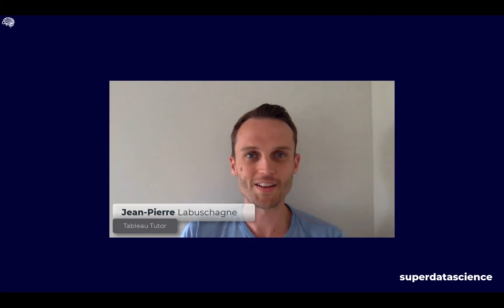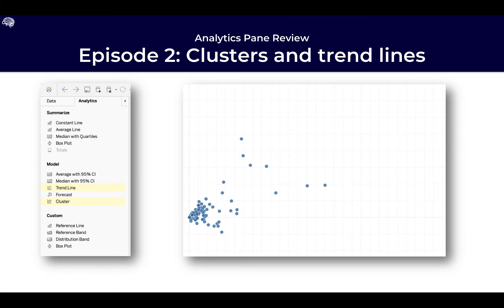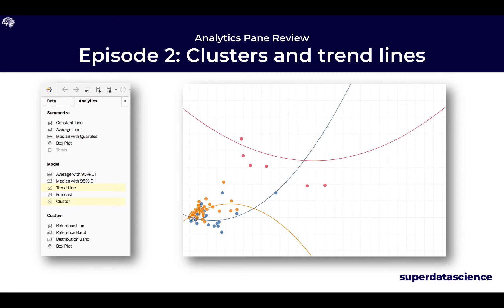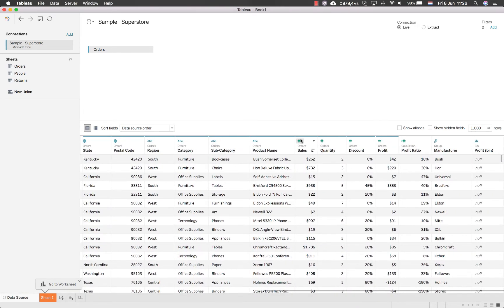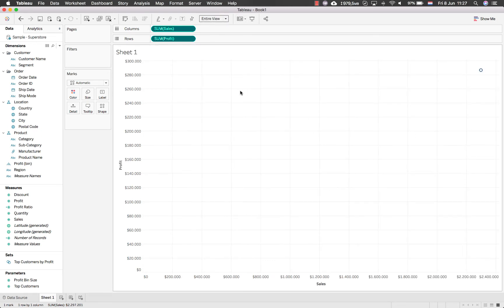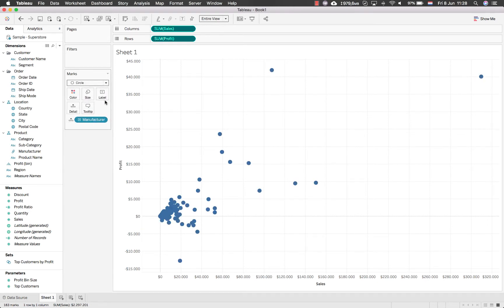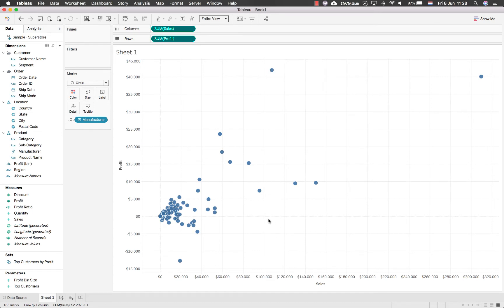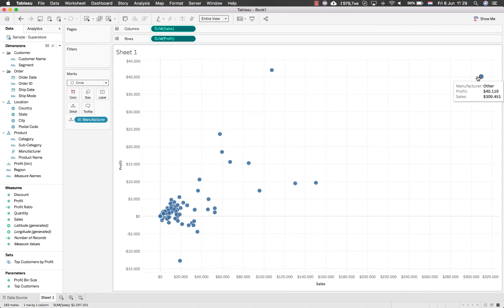TABLEAU ANALYTICS PANE: CLUSTERING AND TREND LINES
Join over 523,000 data science lovers and professionals in taking your skills to the next level and opportunities for you or key decision makers to discover data patterns such as customer purchase behavior, sales trends, or production bottlenecks.

- Getting started
- Tableau basics

Most Powerful Python for Data Science Course

The Analytics Pane might be quite daunting, or perhaps you didn't even know it existed - either way, join us as we unpack the Confidence Intervals, Box-plots, Quartiles and distribution bands in this 3 part series.

In this second delivery, we focus on clusters and trend-lines and even look at how to approach a real-life example in maximizing profit.